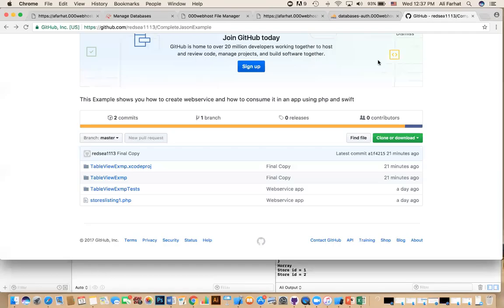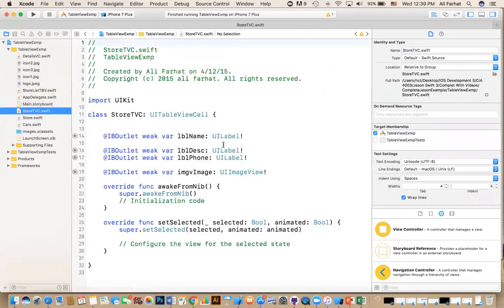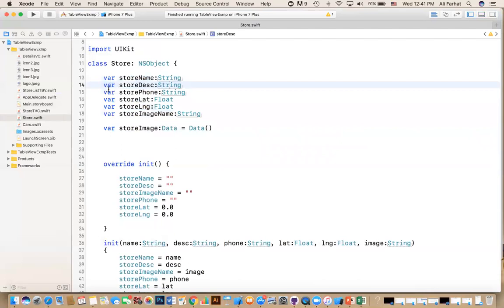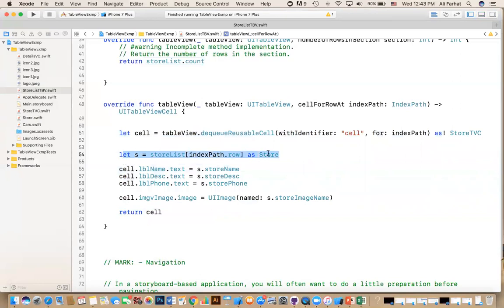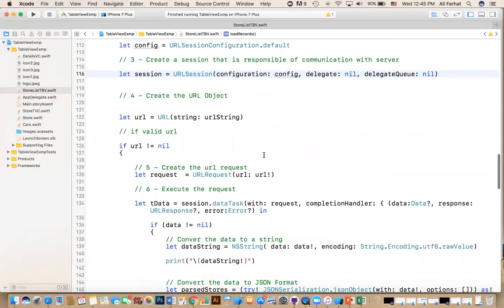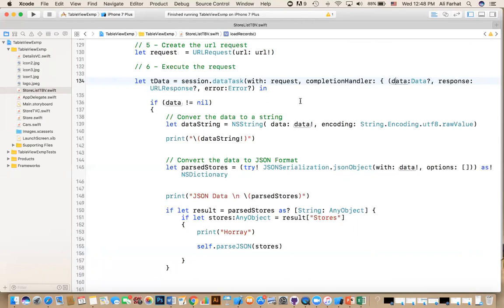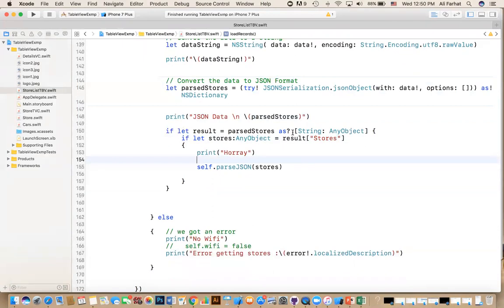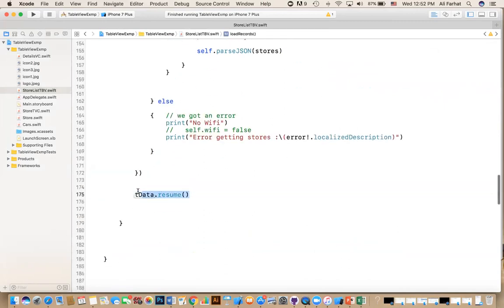402 - App with Web services - Complete Example Parsing JSON part 3/3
This is an example of an app that download the data from a server and display the result in a table.  In this part we cover parseJSON process the downloaded data and display it in the app.